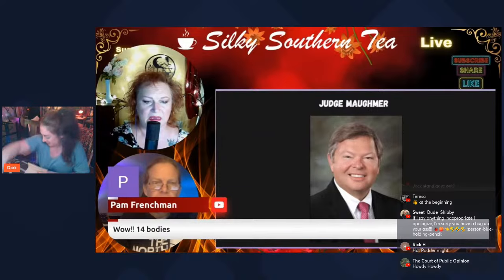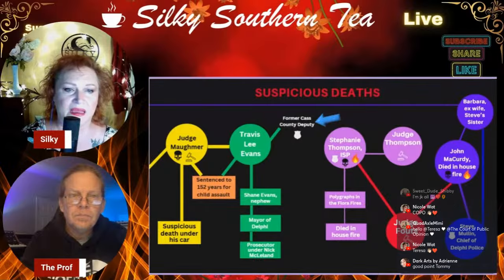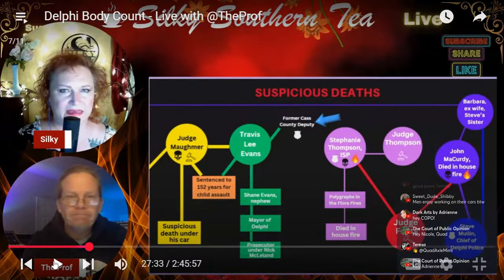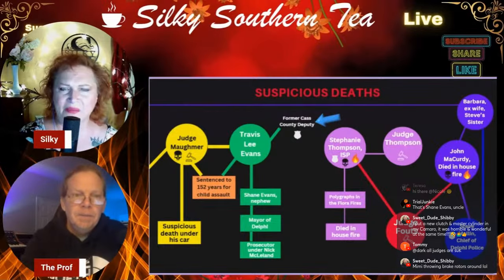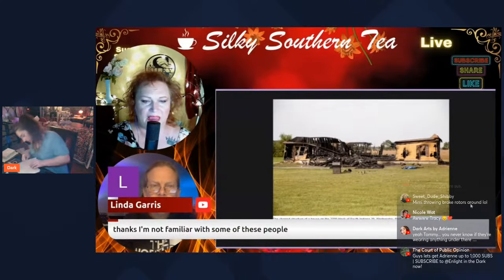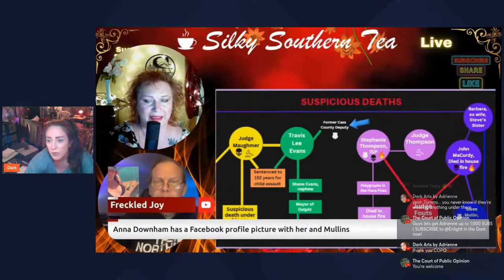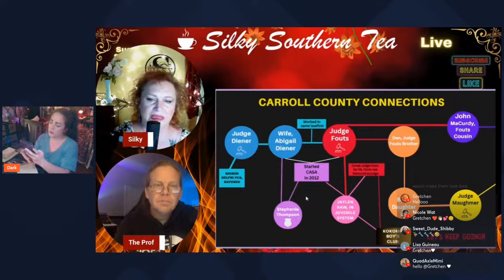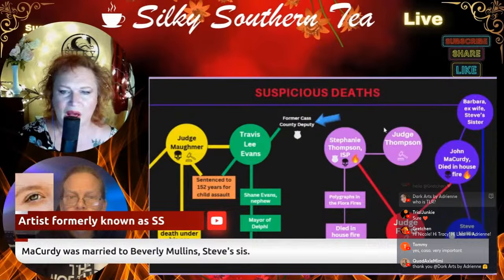Live Lounge: "Delphi Body Count"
Rewatching one of the most important Livestreams,  the "Delphi Body Count" to better understand the dynamics surrounding the Delphi, IN murders. "Delphi Body Count" was originally streamed on 10 November 2024.

👍👍👍 For the full video, uninterrupted and with better audio and screen grabs of important infographics and commentary:

Timestamps:
00:10:25 Rest in peace, Sherawn Chappel
00:17:20 Rewatch Begins
00:54:30 Correction/ clarification on "mydeathspace.com" tip
01:26:08 20+ FBI agents on scene
01:34:00 Why need a Patsy?

For a more complete picture of the ICEBERG which is Delphi, please peruse the